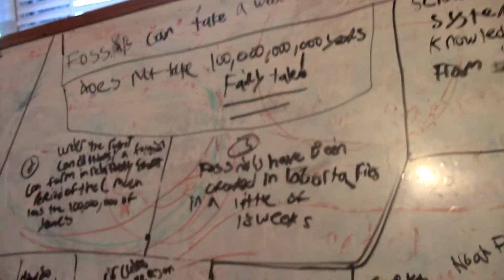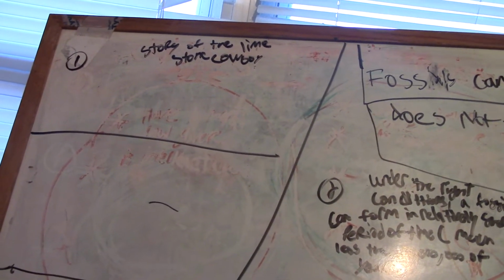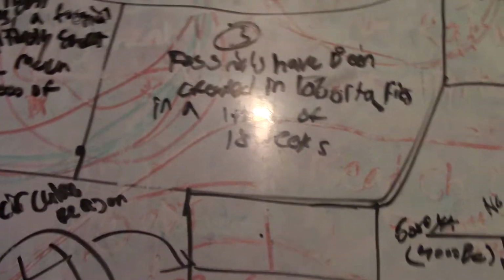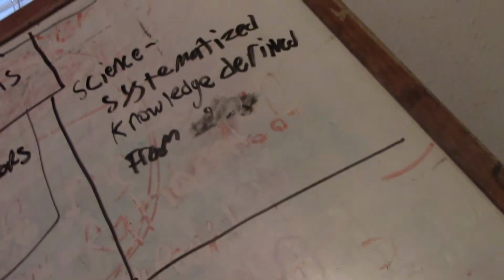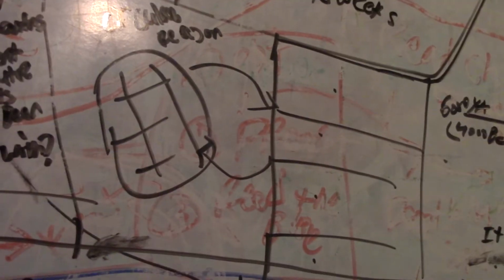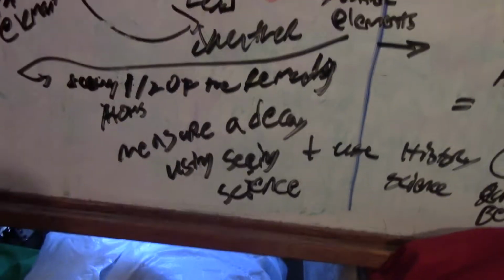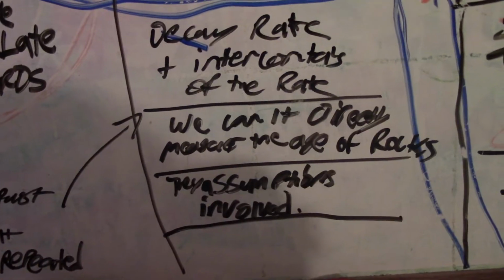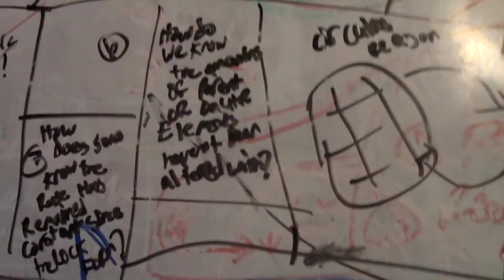it takes 18 weeks fro a fodss